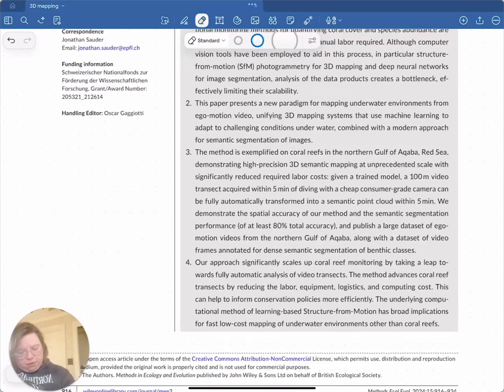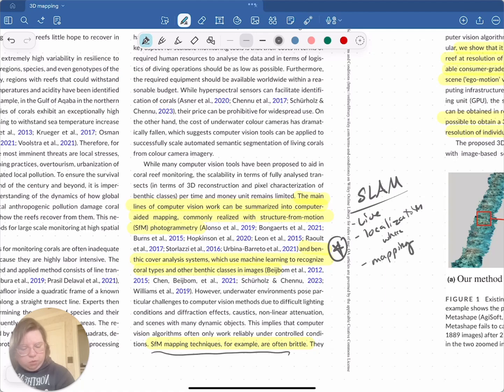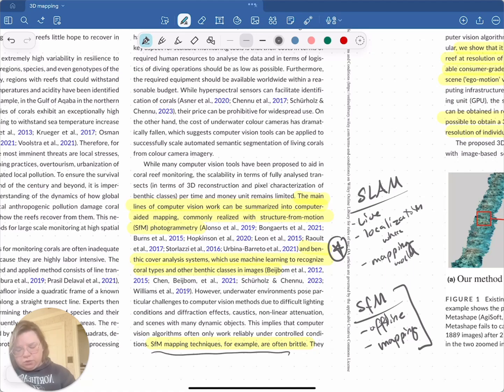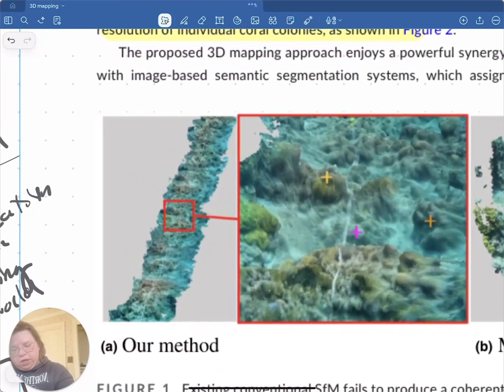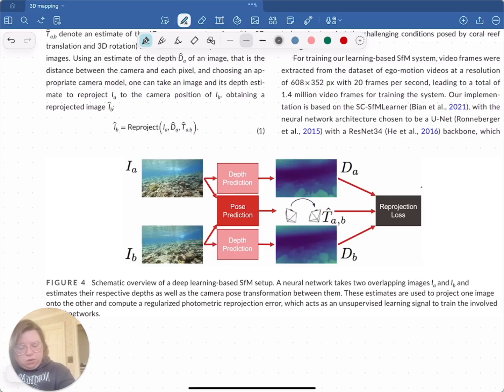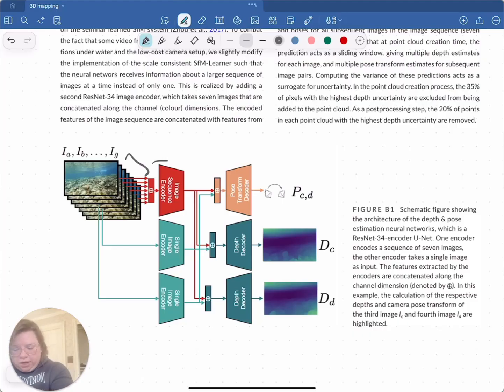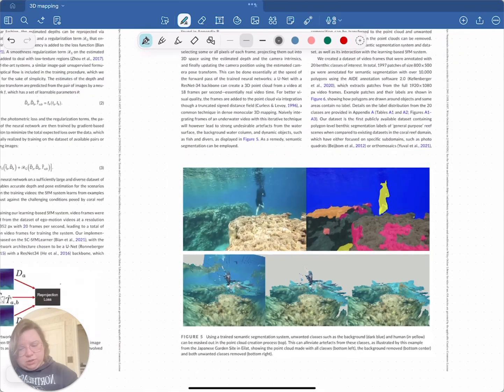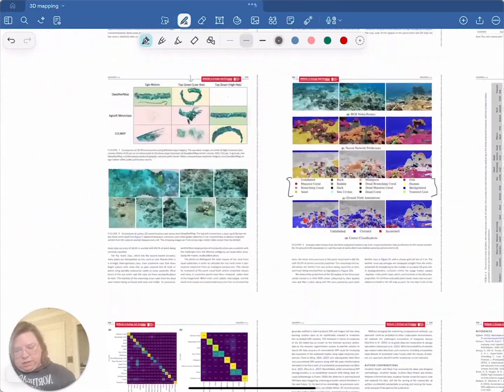DeepReefMap Coral 3D Mapping Breakthrough 🪸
Short Lecture Summary of for Computer Vision at Northeastern University Spring 2026